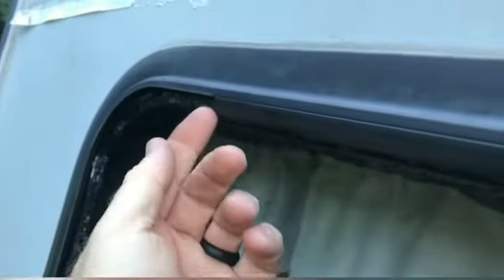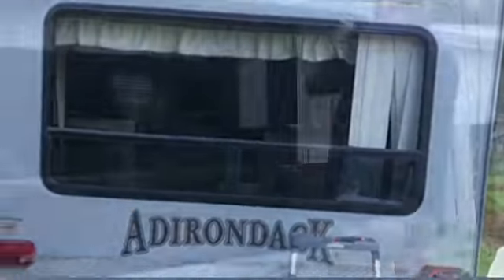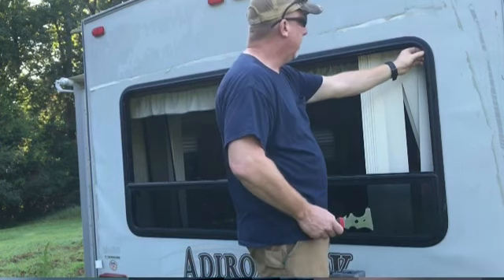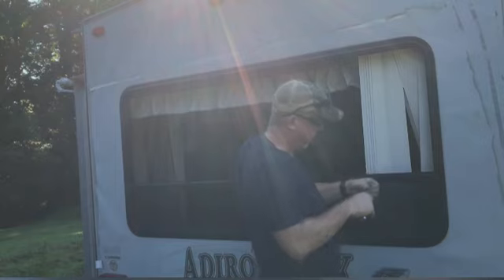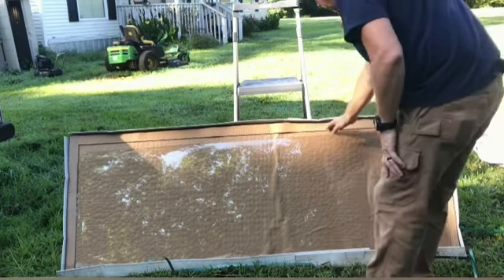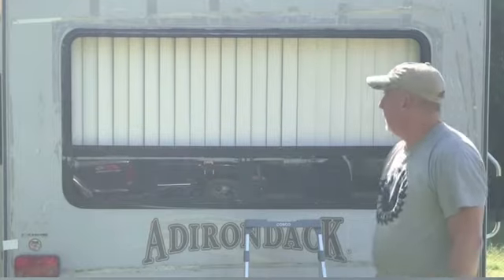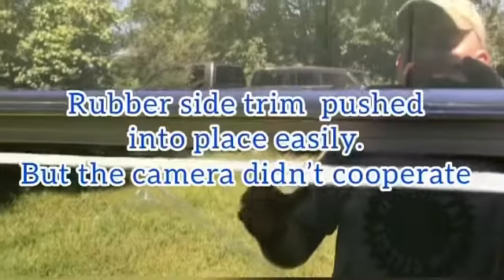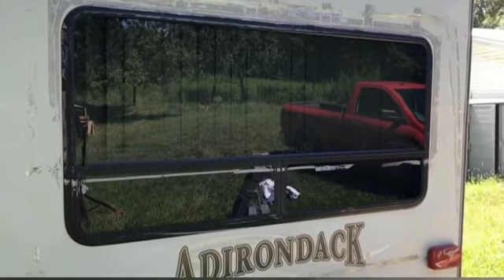Replace glass in camper / rv window